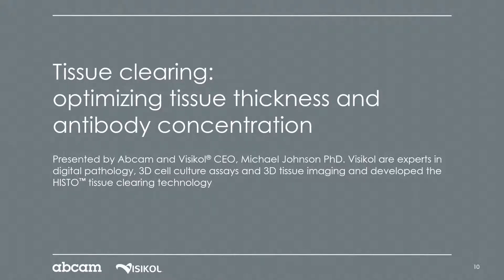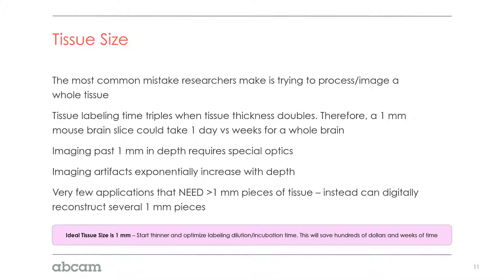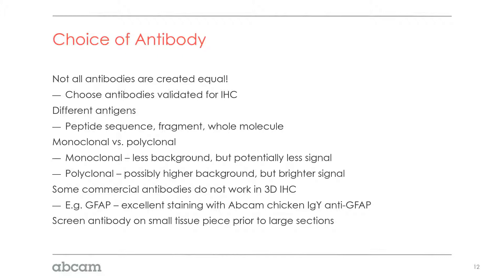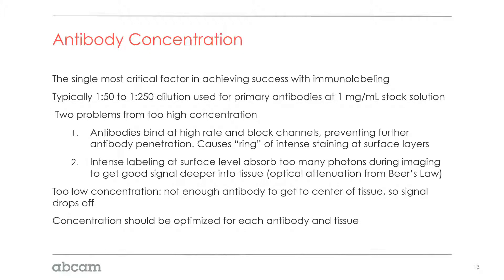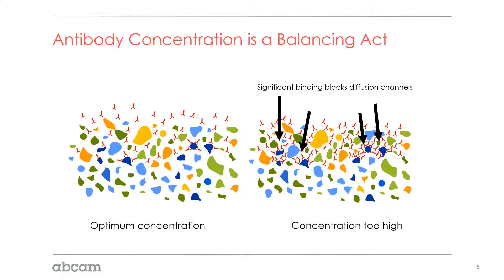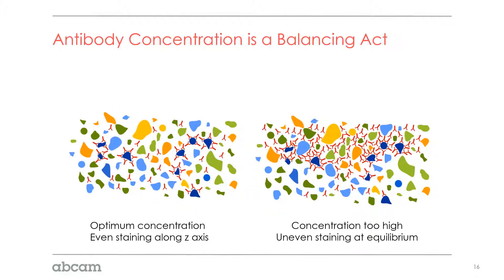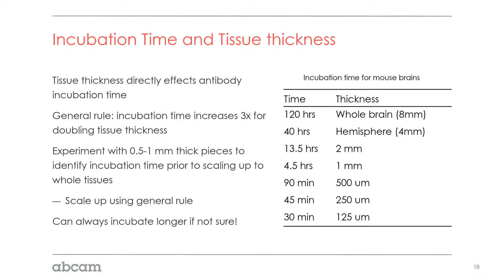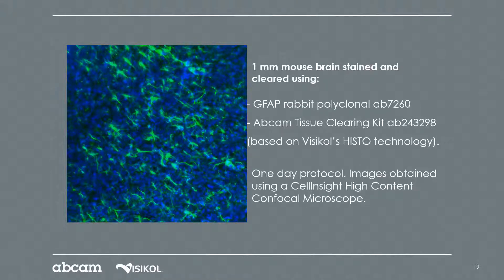Tissue clearing: optimizing tissue thickness and antibody concentration (2/4)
This webinar will cover the essential step when adopting tissue clearing into any research work flow. Taking into consideration tissue size, the choice of antibody, antibody concentration and incubation time.